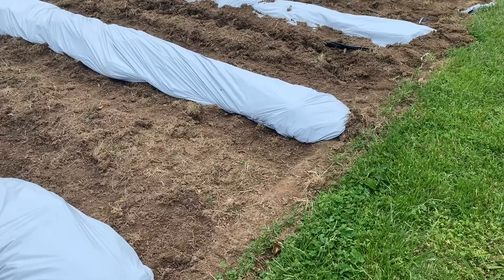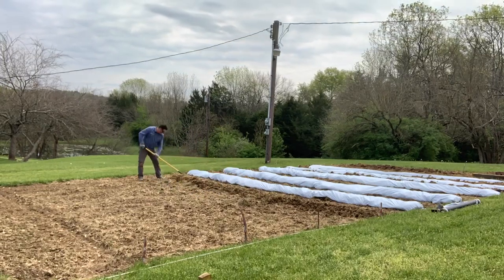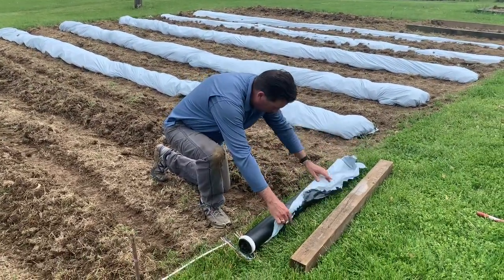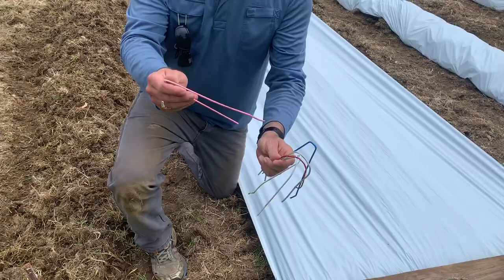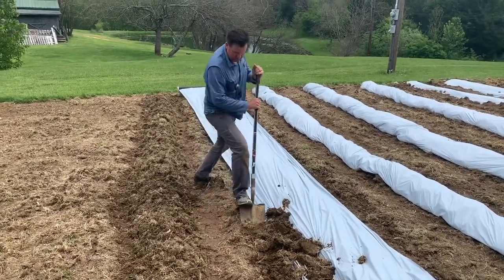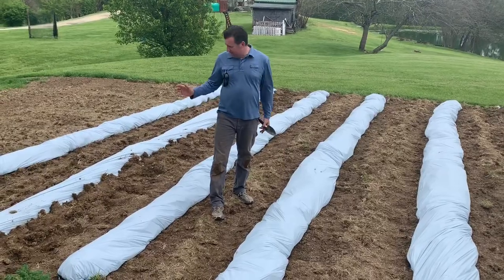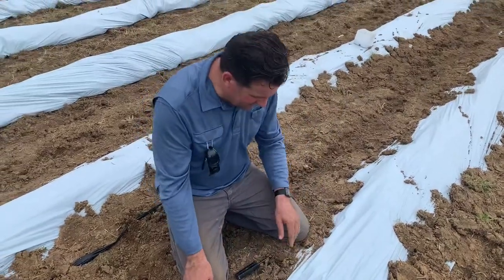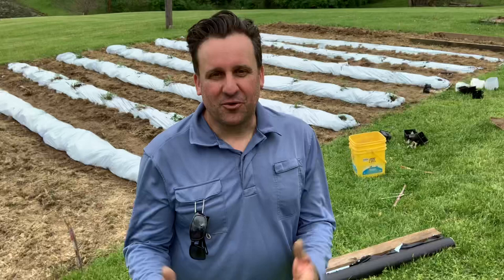How to plant a garden through plastic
Planting your garden can become disheartening when you think about weeds or slow to develop seeds or plants. Farmers use rolls of agriculture plastic to prevent weeds and speed up growth. Here’s how we did it on our homestead, by hand, without the contraption used to wrap row crops on farms.